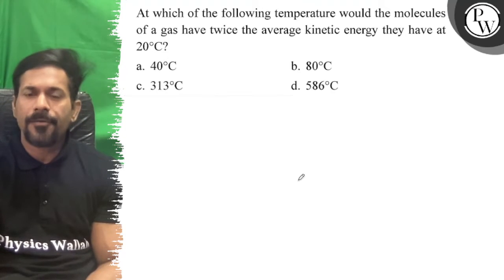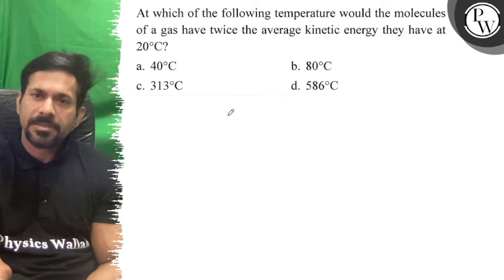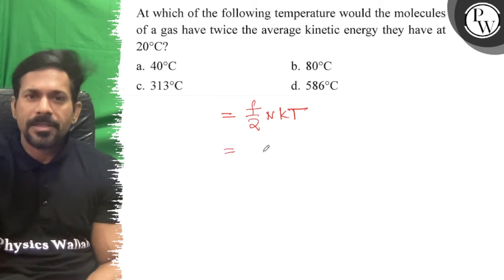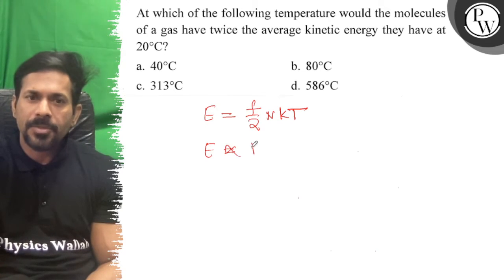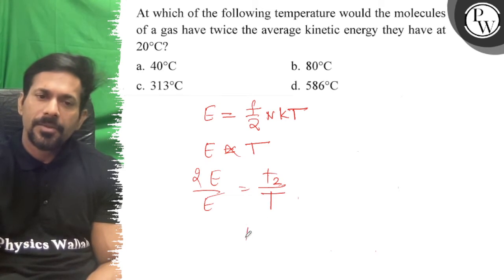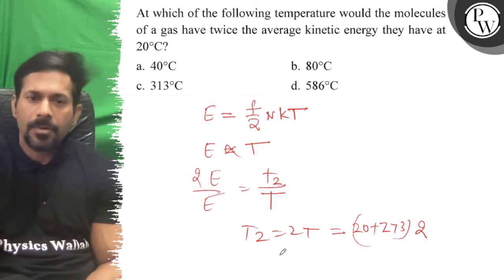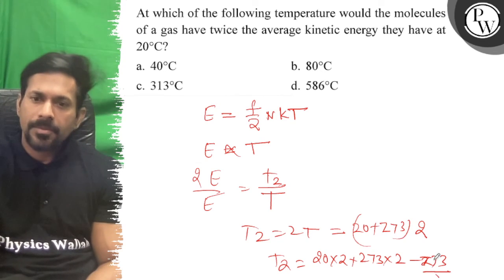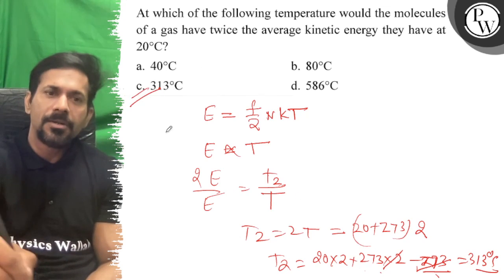At which of the following temperature would the molecules of a gas have twice the average kinetic...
At which of the following temperature would the molecules of a gas have twice the average kinetic energy they have at 20^∘C ?
a. 40^∘C
b. 80^∘C
c. 313^∘C
d. 586^∘C